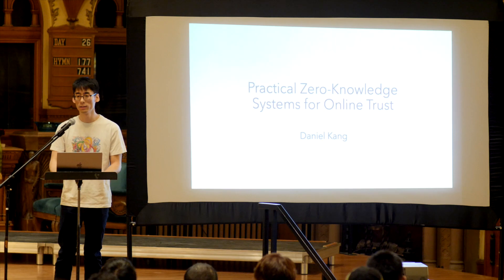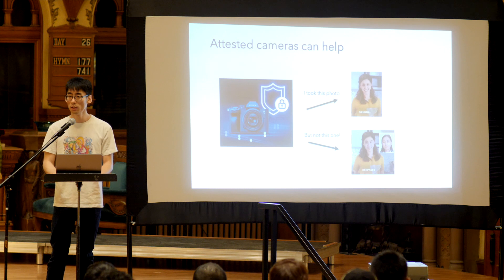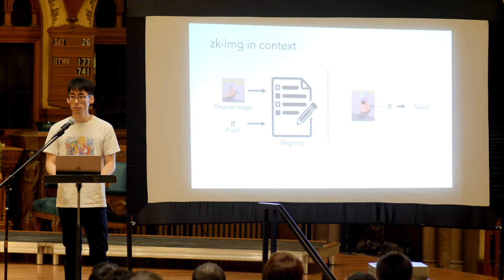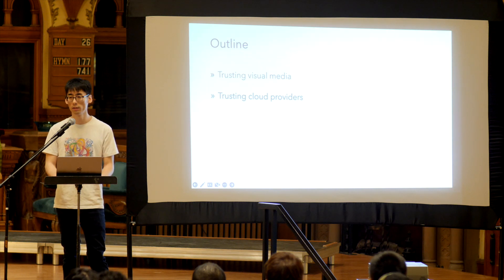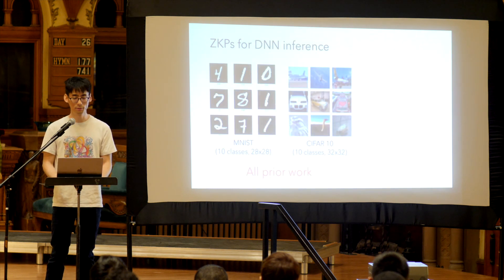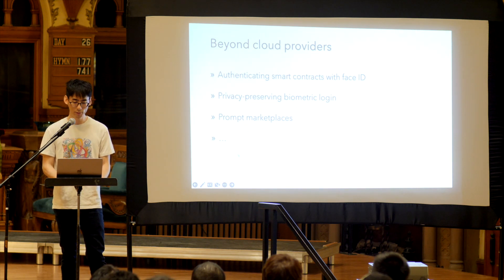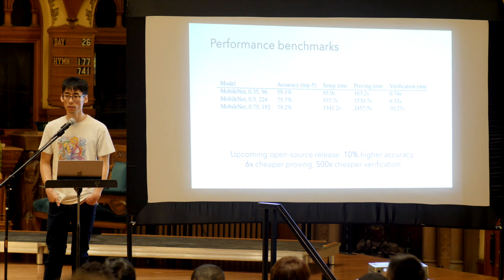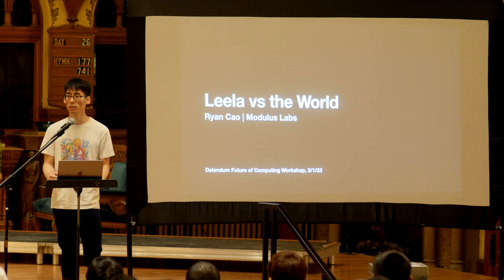Daniel Kang, Scaling Zero Knowledge Proofs to ImageNet Scale Models